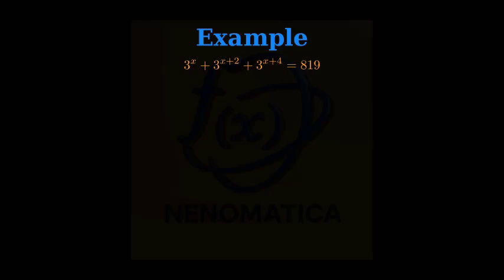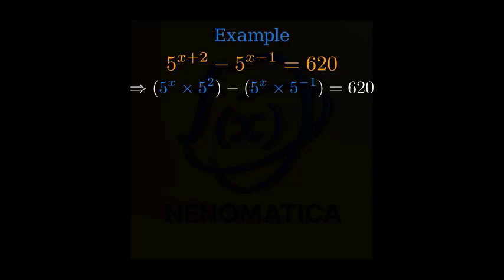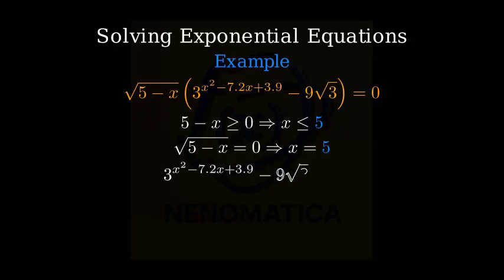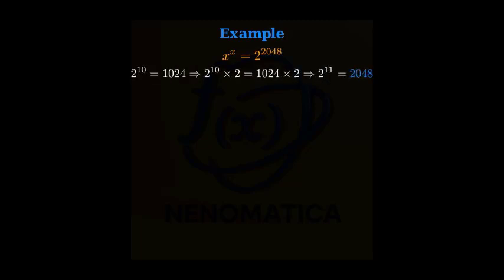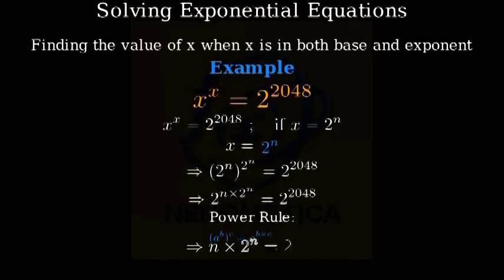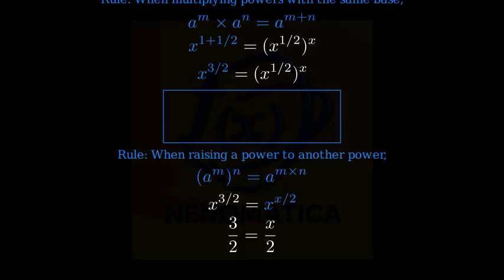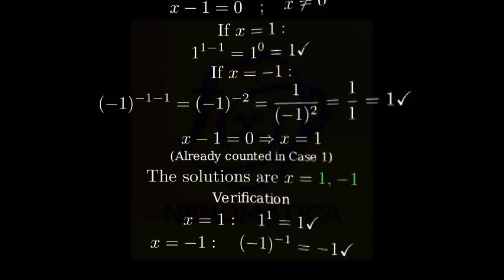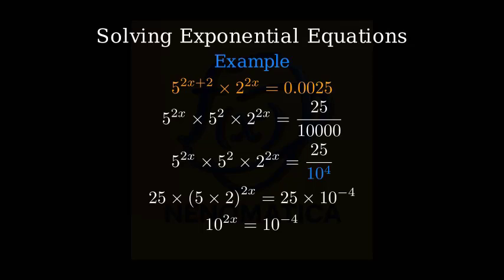Power 10.9: Exponential Equations | NENOMATICA